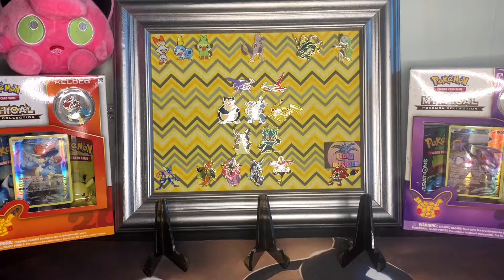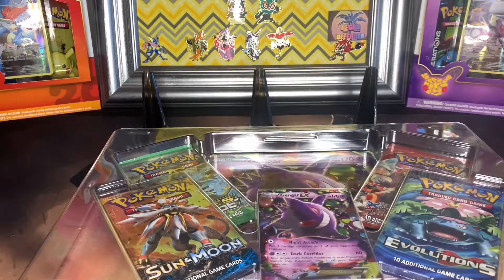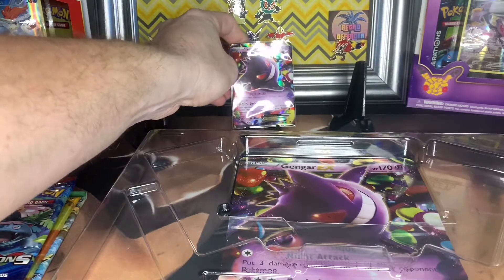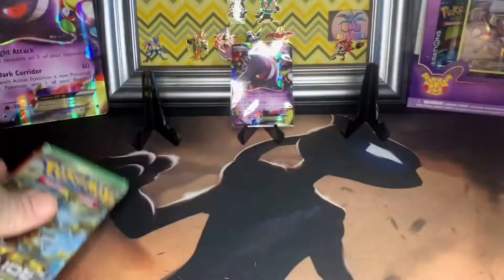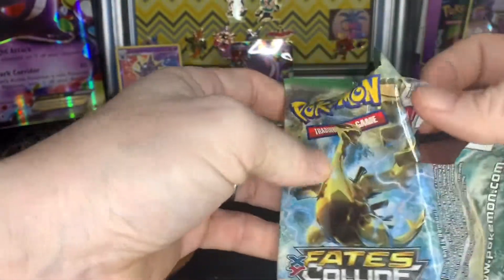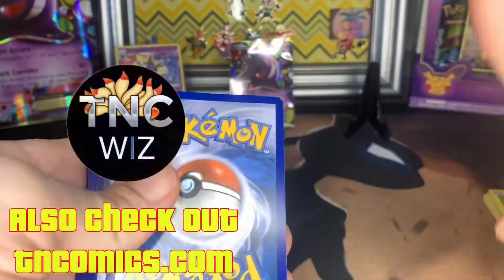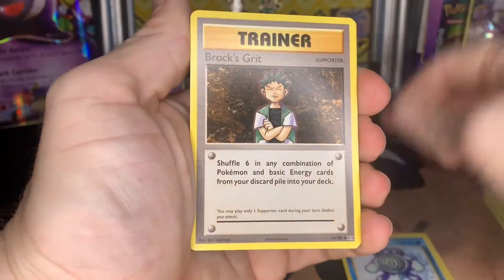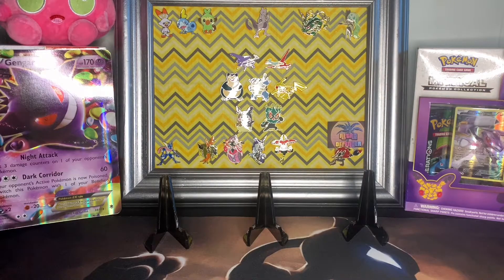Frighting Gengar EX Box Opening!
And what's up my Defender Peeps!! This time i'm opening up my Gengar EX Box i got from Costco which was a 3 pack and boy was it frighting opening! Just to start it off, Gengar was WARPED! He must have had a difficult time crossing over to our world and got bent out of shape! LMAO! Also check out Team Nine Comics which all info will be down below!

TEAM NINE COMICS-
Tncomics.com
ebay store
Runned by TNC Wiz & TNC Nat

EDITING APPS: Vlog Star & Videoleap

TCGPLAYER APP: Prices displayed in video are at the time of recording. Prices may change!

INTRO & OUTRO MUSIC USED:
Hip Hop Rap Instrumental (Crying Over You)